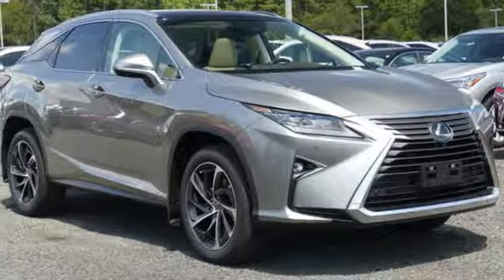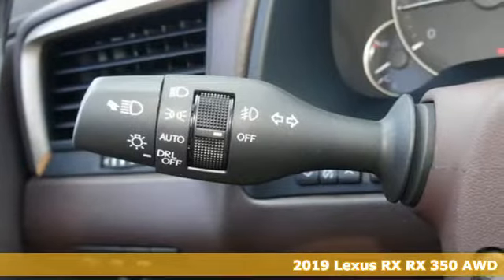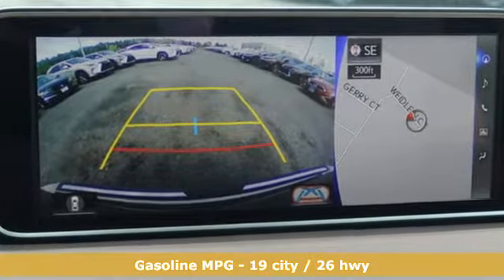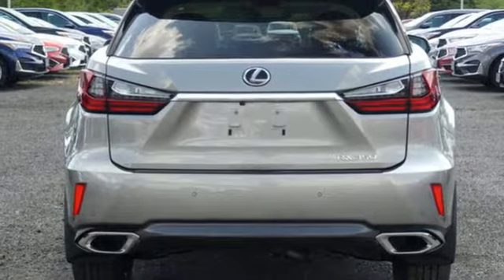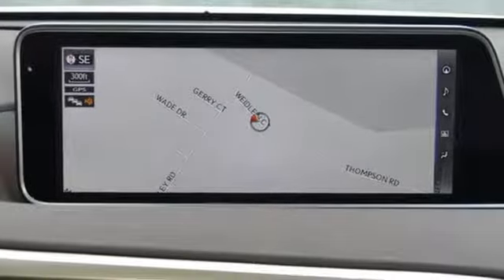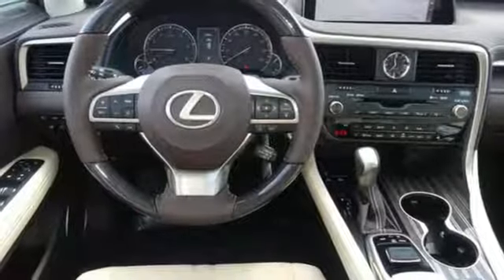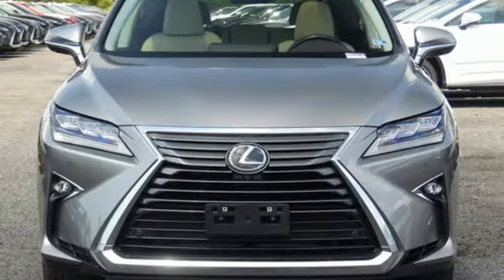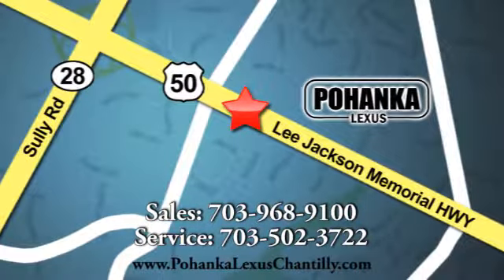New 2019 Lexus RX Chantilly Dale City VA DC, MD RXKC207748 - SOLD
Year: 2019
Make: Lexus
Model: RX
Trim: RX 350 AWD
Engine: 214 L V6 Cyl.
Color: Atomic Silver
Interior: Parchment
Stock #: RXKC207748
VIN: 2T2BZMCA6KC207748

Address:
13909 Lee Jackson Memorial Hwy